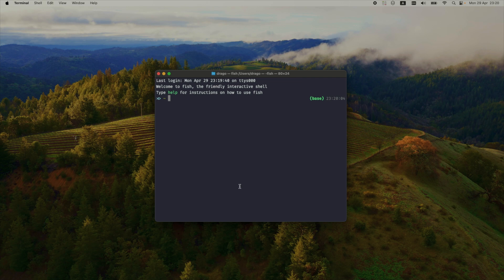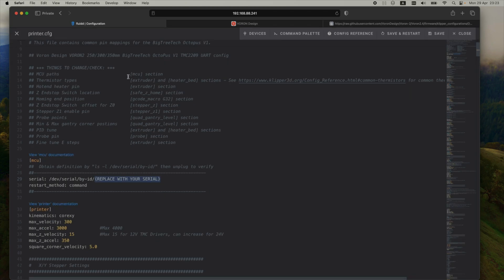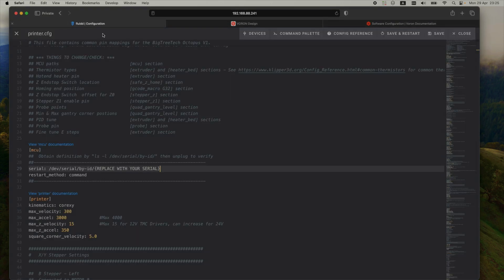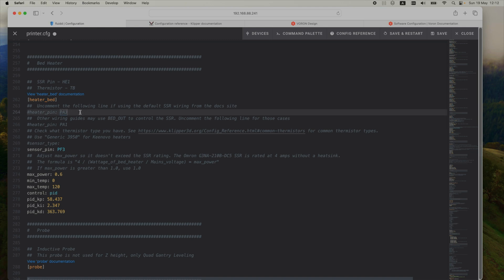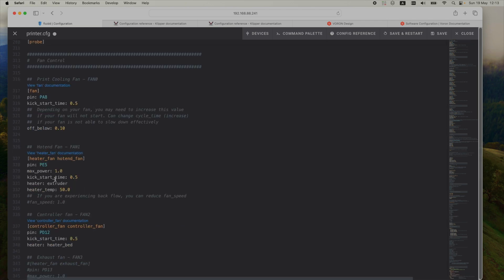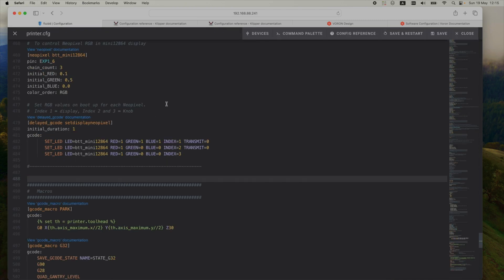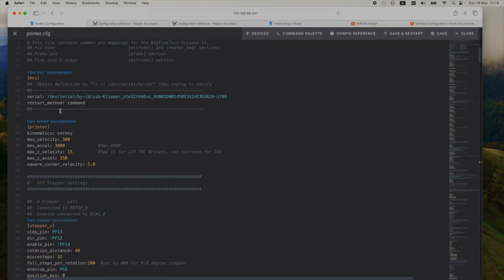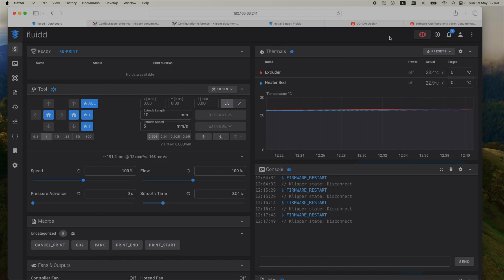Voron 2.4 - Part 22 - Software Configuration I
The first part in configuring the software for the Voron 2.4 3D printer. In this one I am only touching up the config file in order to remove all the warnings and error messages that are common after a fresh install.